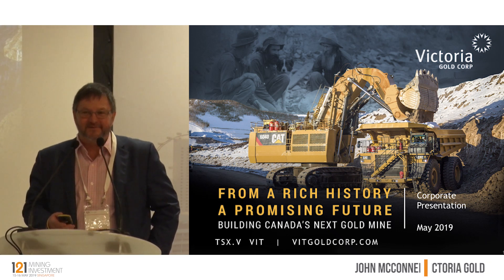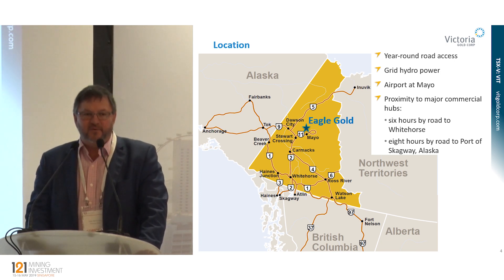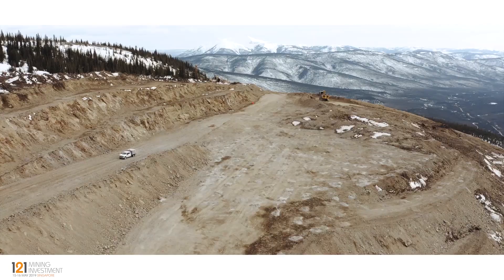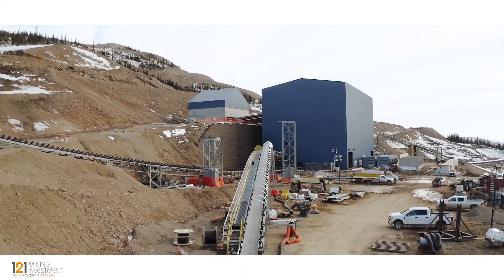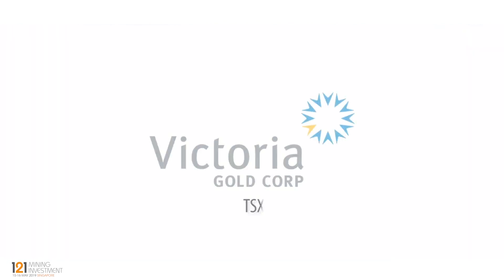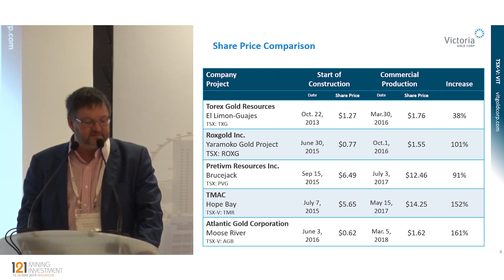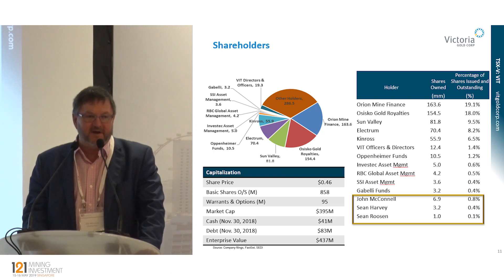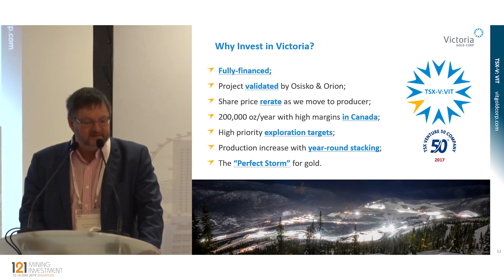Presentation: Victoria Gold - 121 Mining Investment Singapore 2019 Spring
Victoria Gold
Primary ticker: TSXV:VIT
Stage of development: Development
Primary minerals: Gold
Project to promote: Eagle Gold Project

Key metrics:
1. Construction underway
2. Reserve – 2.7M ounces
3. Cost to achieve production: US$398M
4. Production rate – 200K ounces/year
5. Cash cost – Under $US$550/ounce 6. Safe jurisdiction - Yukon, Canada 7. CEO - John McConnell Victoria Gold Corp. is a leading gold exploration and development company. The Company’s Eagle Gold Project in Yukon Canada hosts a National Instrument 43-101 compliant Reserve of 2.7 million ounces of gold (123Mt @ 0.67 g/t). The Eagle Gold Project is currently under construction and when in production will produce ~200,000 ounces of gold annually at an operation cash cost of approximately $550 per ounce. Victoria’s shareholders are well positioned to participate in a highly leveraged gold play and construction of the largest gold mine in Yukon History.